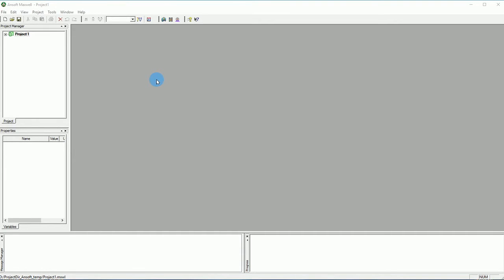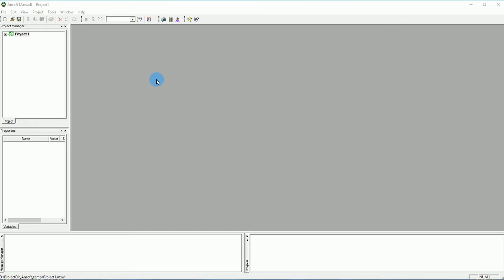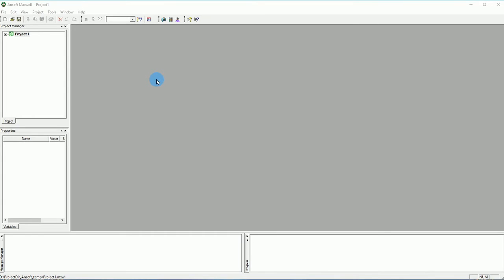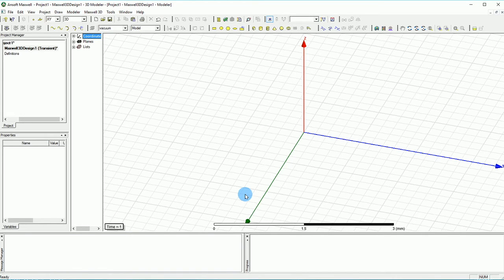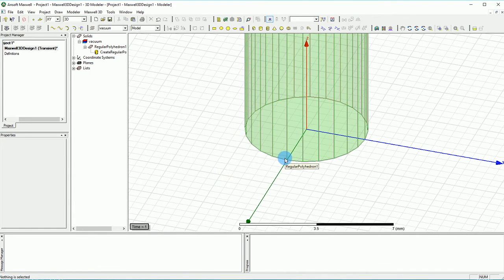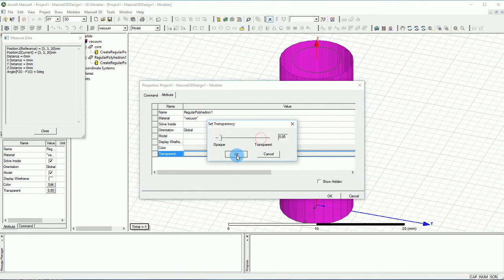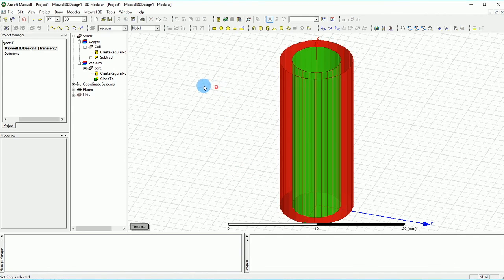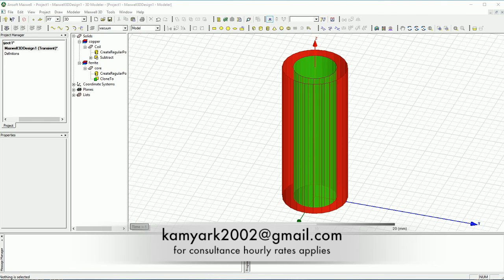415 - Ansys Maxwell | Datasets and realistic excitations [1/3]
in this series of videos you will learn how to create a realistic excitation using Dataset tool in maxwell environment.
Why should i use dataset tool? that will be answered.
I am using an inductor in this example.
the function that we are using to call the dataset with is called pal_periodic